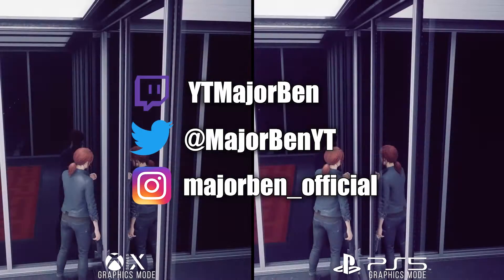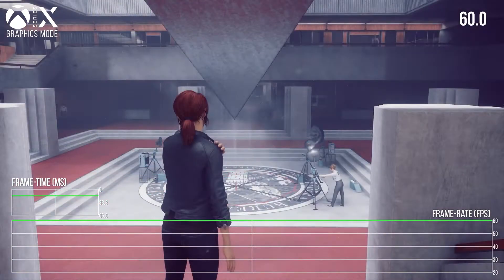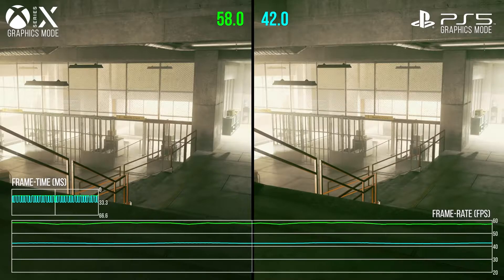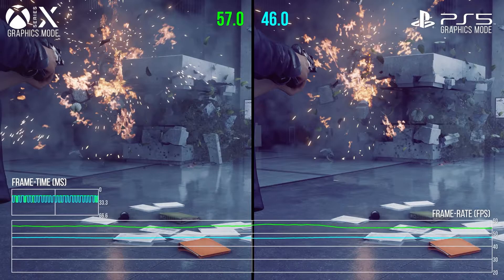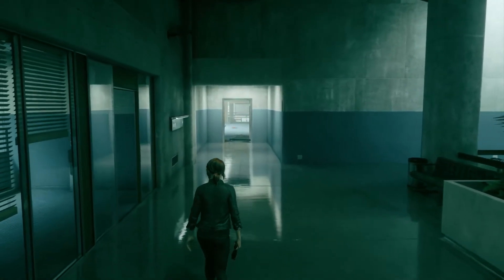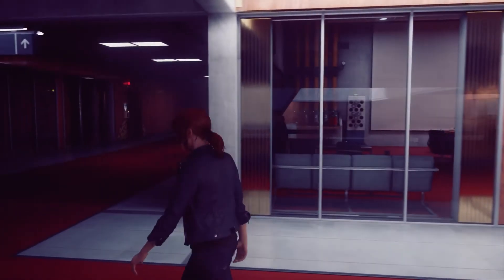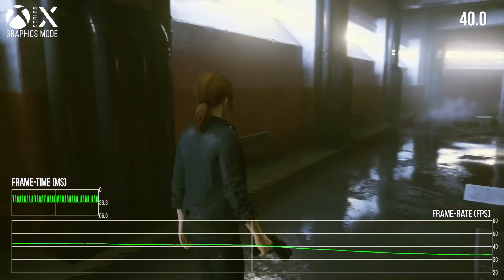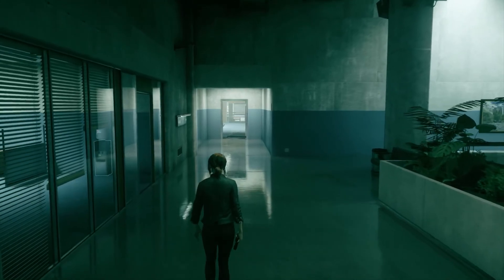Series X Shows Its TRUE Power Against PS5! - A LOT OF CROW TO BE EATEN!!!!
Hit "LIKE" for MORE videos - Enjoy! :)